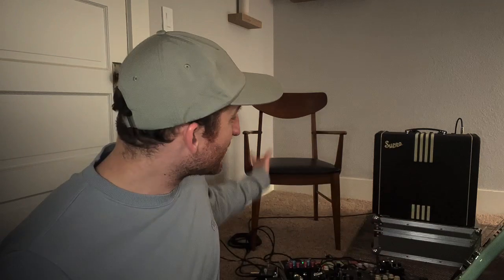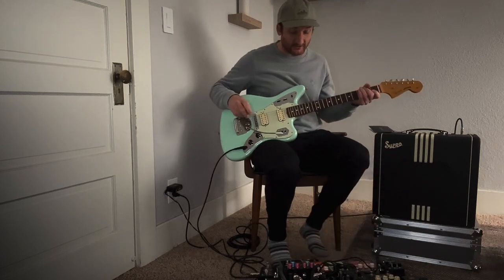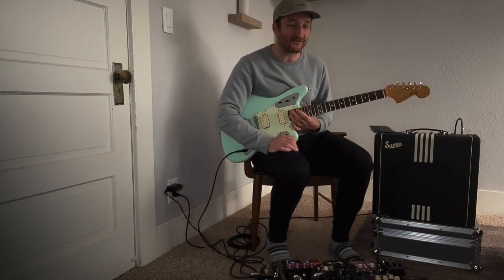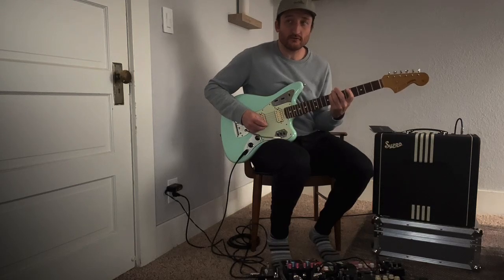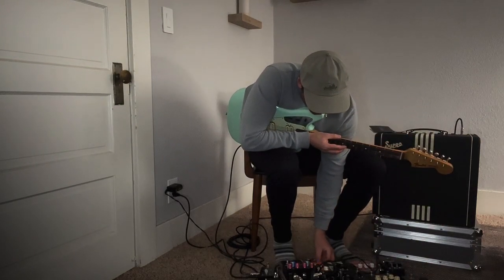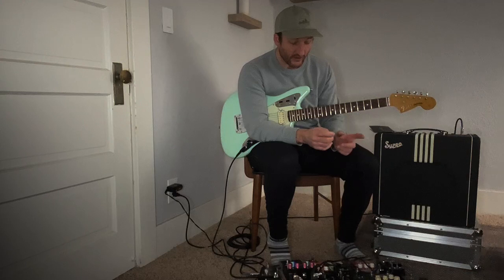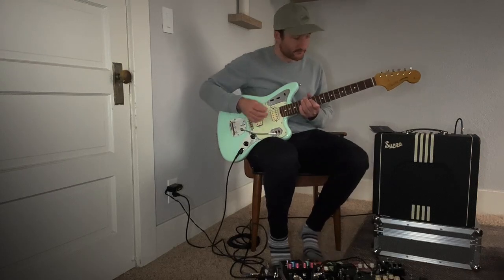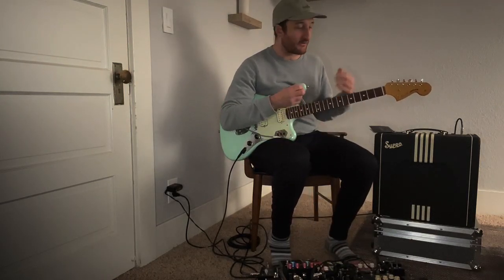Does the Pigtronix Gamma Drive Micro Pedal Bring the HEAT?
Table of Contents:

00:00 - Initial Thoughts
03:39 -  Gamma Clean Boost
05:00 -  Gamma with gain at noon
05:39 - Compared to Walrus Voyager
06:45 - A Critique of the Gamma
07:21 - Gamma at Full Drive
08:26 - Lots of attitude, but stays articulate
08:55 - Pushing the Gamma over the edge!
11:39 - Closing thoughts

In this video, we look at the Pigtronix Gamma Drive Micro Pedal. This pedal has been getting a lot of buzz lately for its ability to deliver some serious HEAT. But does it live up to the hype? Watch the video and find out!

For further research, please check out my written review (with additional mic'd sound samples)